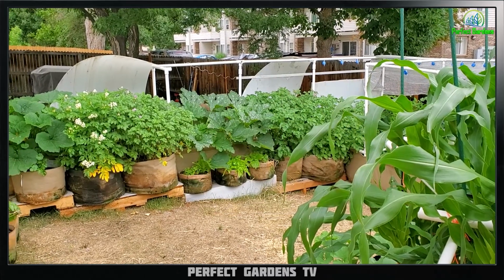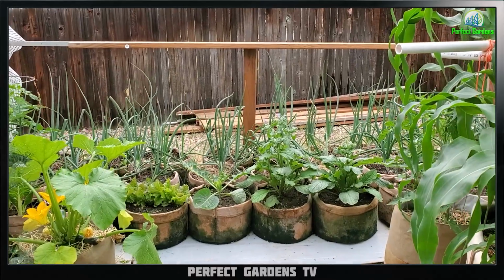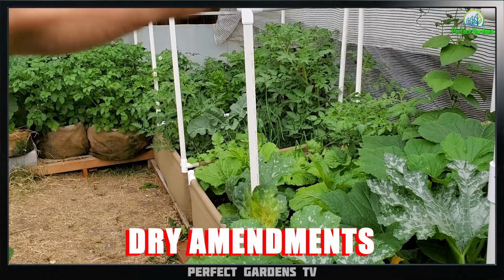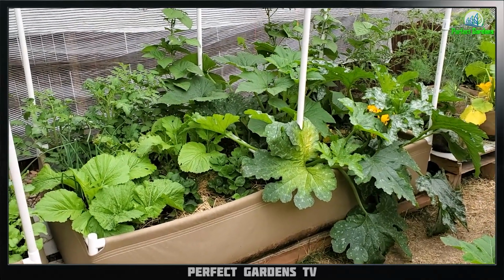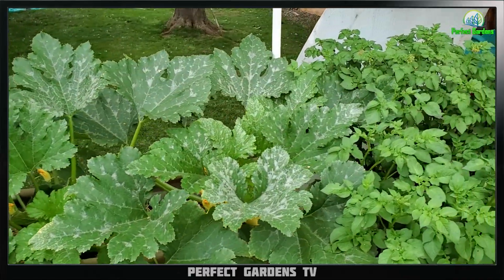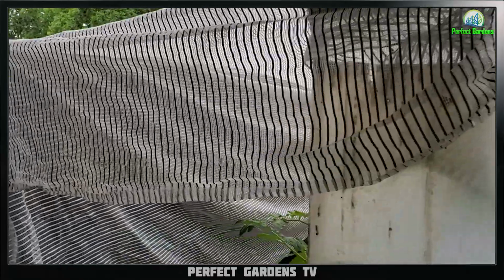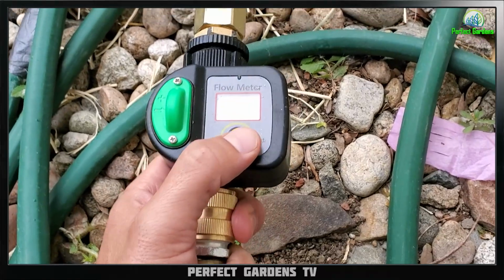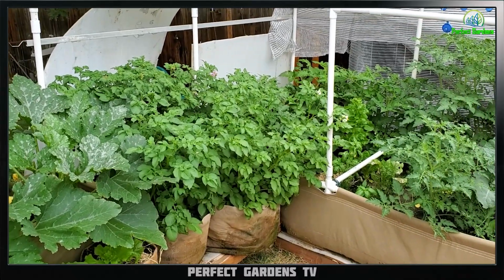When Is The Ideal Time To Water My Plants?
When Is The Ideal Time To Water?

Retains water and breaks the surface tension of the soil deep not just on the top.

00:00 Introduction
00:28 Ideal Time to water
02:43 Enzymatic Production
05:30 watering Philosophy